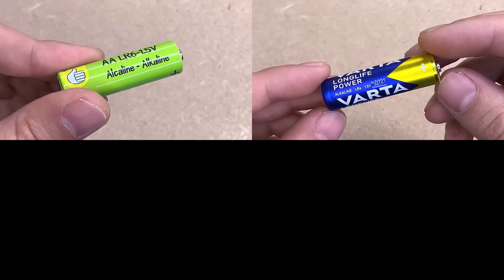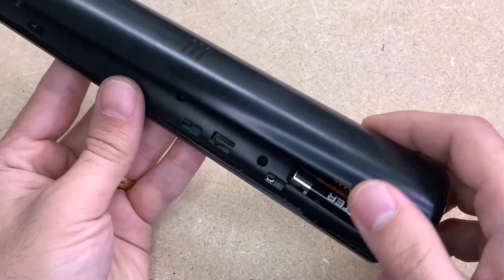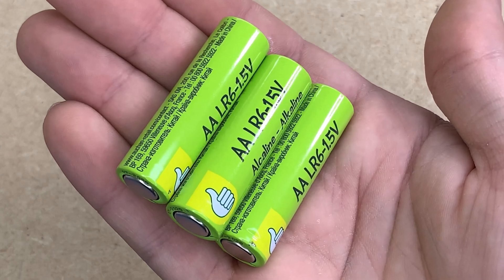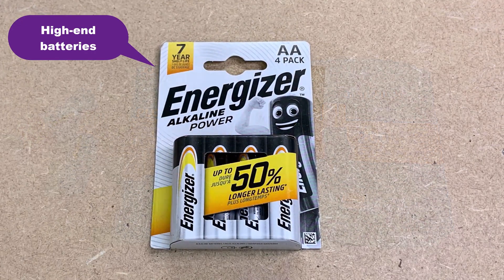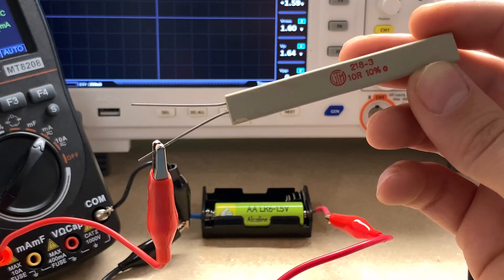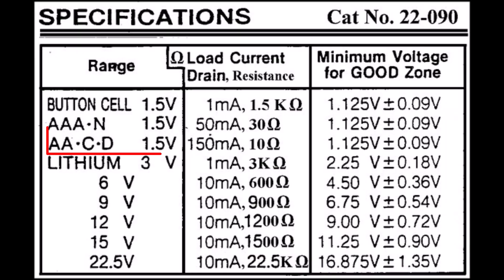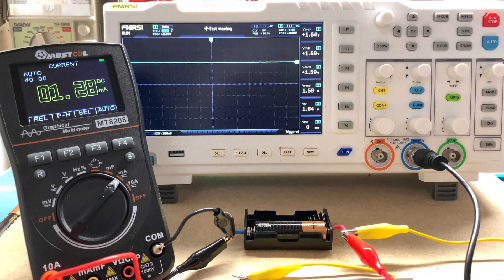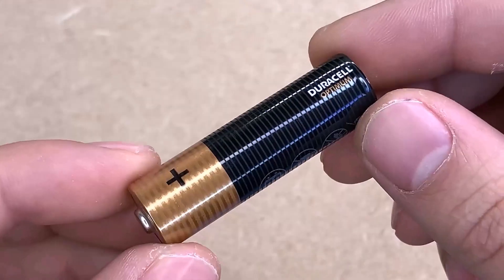The secret no one tells you about buying alkaline batteries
To buy all tools from here 👇👇
Do expensive batteries last better than discount batteries? Is buying 2 discount batteries better than buying just one high-end one? Are the Eco pluses Duracell in disguise? Is the VARTA battery better than the Energizer battery?

You will have the answer to all these questions today!

I bought no less than 8 references of Batteries. I tested them all to measure their capacity following the same protocol.

alkaline batteries
Which batteries are alkaline?
Is Duracell an alkaline battery?
What is the difference between lead and alkaline batteries?
Which is better lithium or alkaline batteries?
alkaline batteries
How do I know if a battery is alkaline?
What is the most common alkaline battery?
Why not use alkaline batteries?
Why is it called an alkaline battery?
Are AA and AAA batteries alkaline?
Are all brands of alkaline batteries the same?
Are all batteries alkaline?
Are Duracell and Energizer alkaline batteries?
Are all AA batteries alkaline batteries?
What are the two types of AA batteries?
What is the life of a alkaline AA battery?
How many types of alkaline batteries are there?
Is AA Battery alkaline or not?

 Circuits diagrams and code can be found on the blog